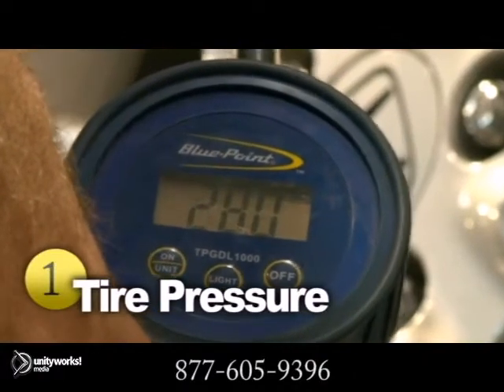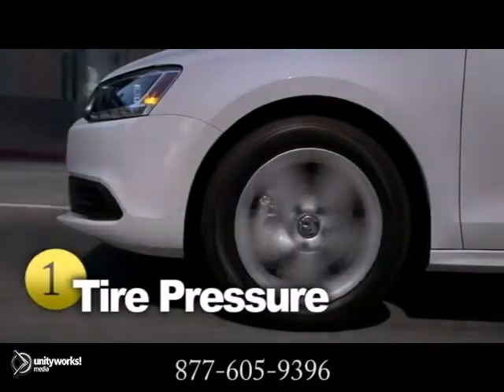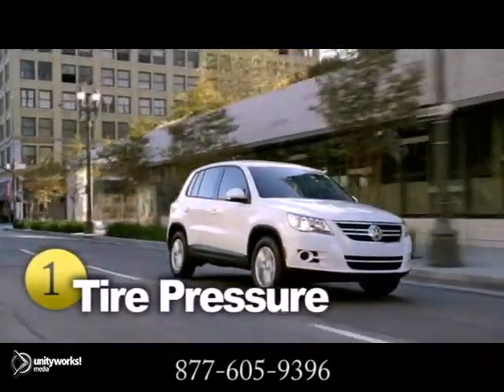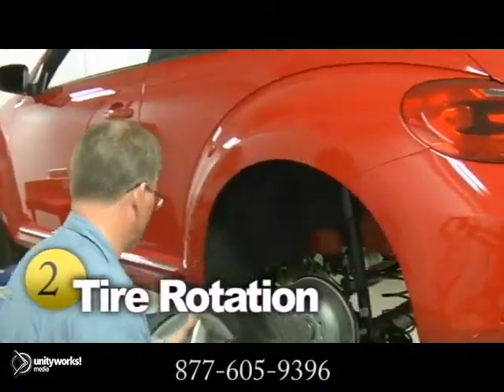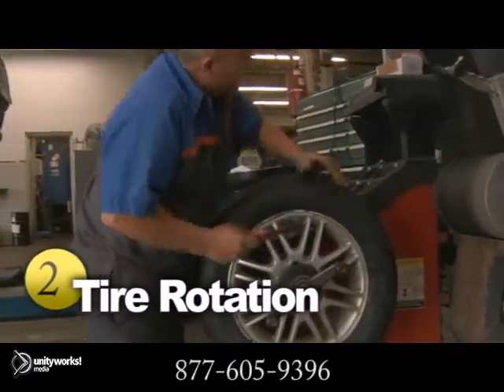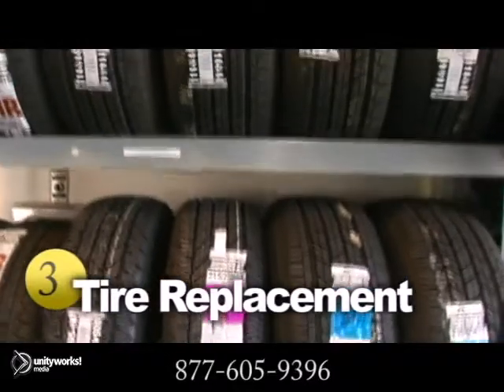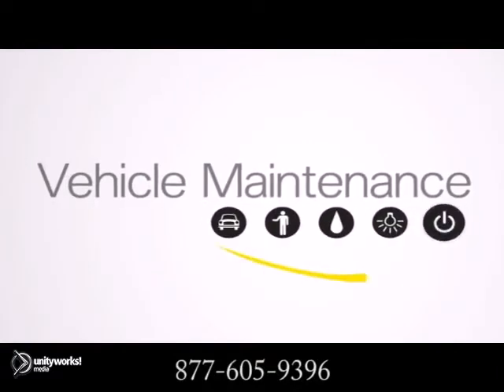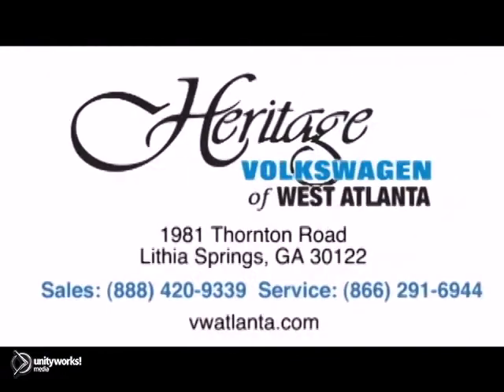Wheel and Tire Shop for Volkswagen Tire Size Roswell Douglasville Smyrna GA Atlanta GA Lithia